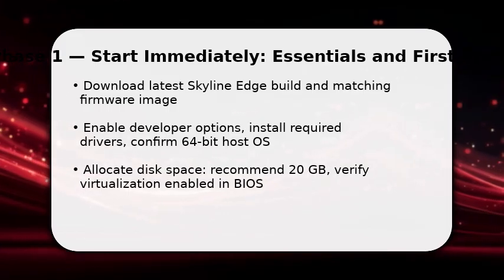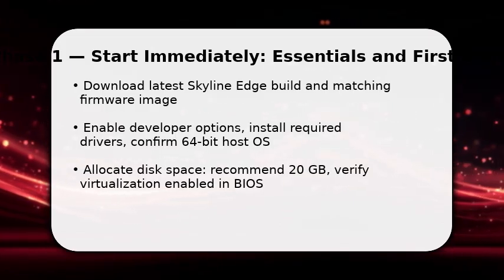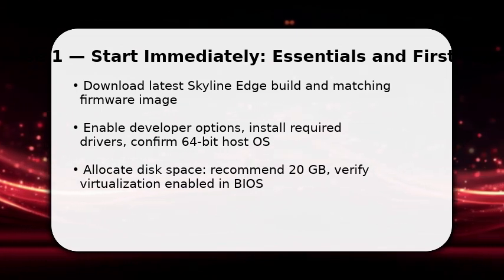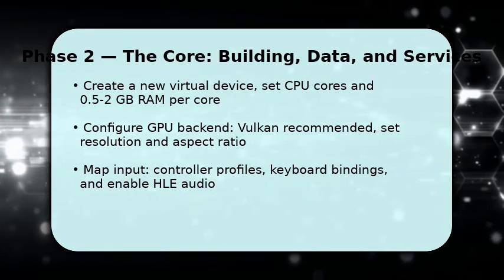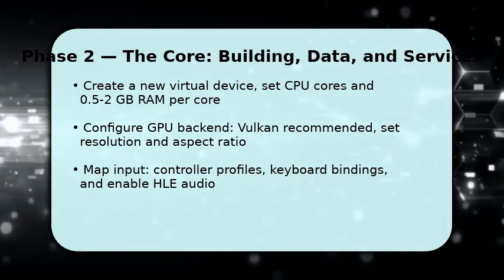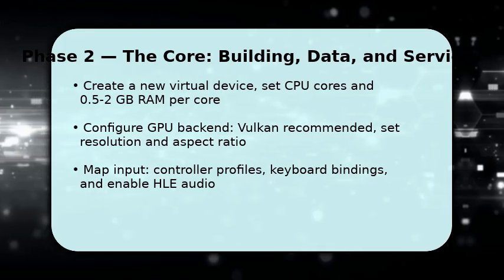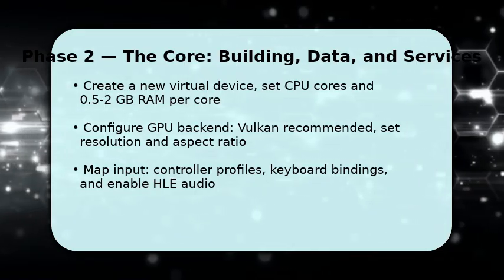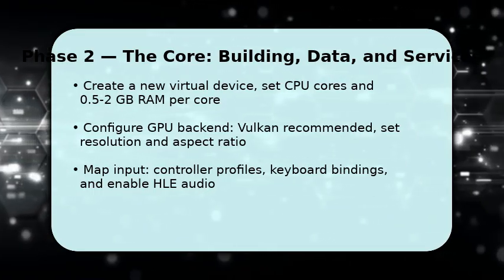How to Use Skyline Edge Emulator (updated)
How to Use Skyline Edge Emulator (updated) | 🔒 Surfshark VPN Deal — Stay private and secure. $1.99/mo + 3 Months Free ▸

Discover the latest techniques for using Skyline Edge Emulator in your projects. This updated video tutorial guides you through installation, configuration settings, and practical applications to enhance user experience with our cutting-thy edge technology.

Skyline Edge Emulator, installation guide, configuration setup, user experience improvement, cutting-edge tech tutorial, software usage tips